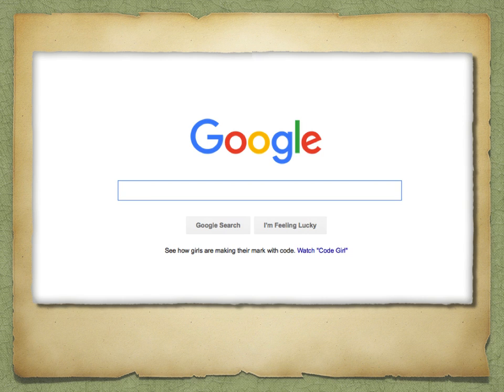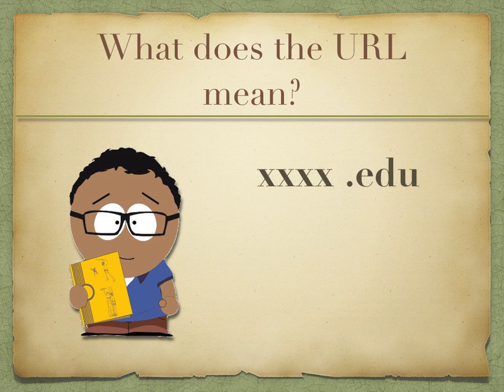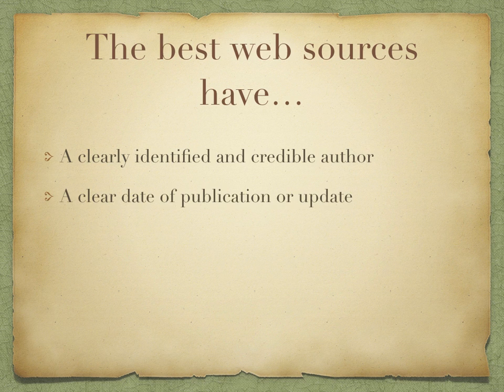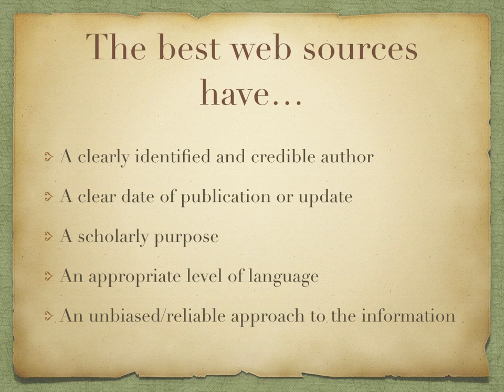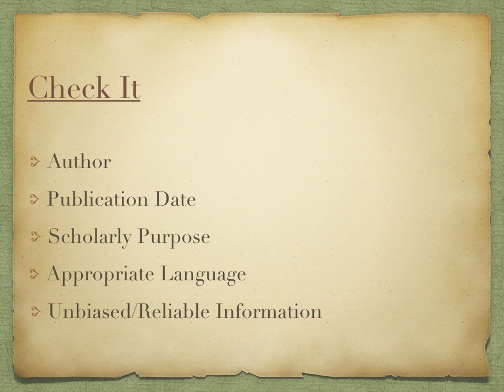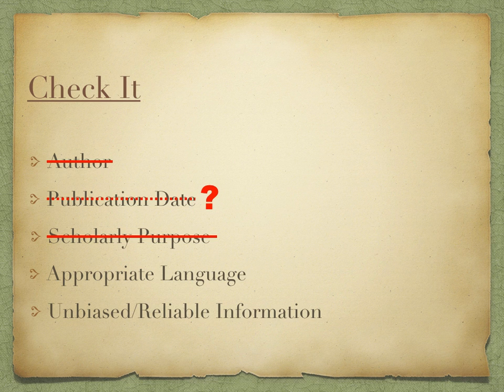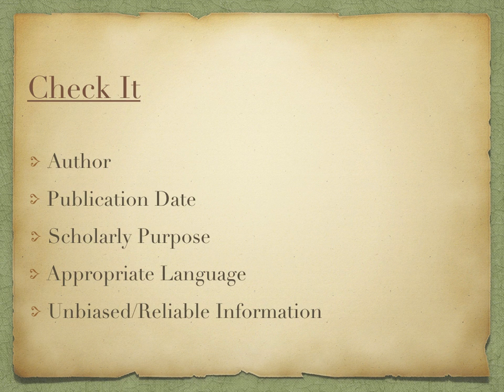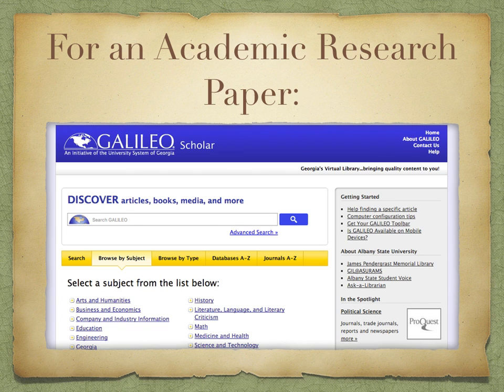Evaluating Web Sources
This short video takes you through the process of vetting websites as potential sources for an academic research paper. You will learn what to look for so that you don't waste valuable research time with a website that is not scholarly enough to stand as a resource for your paper.